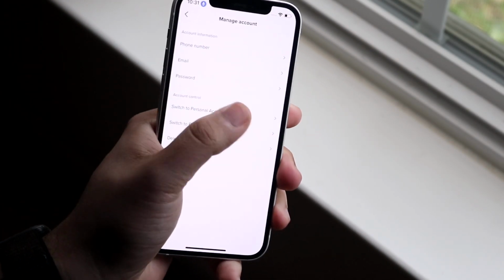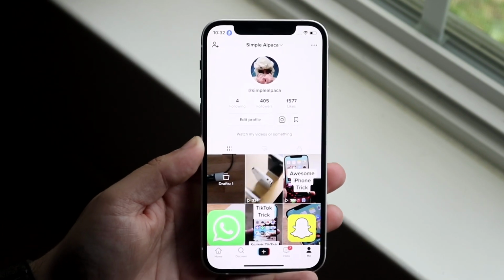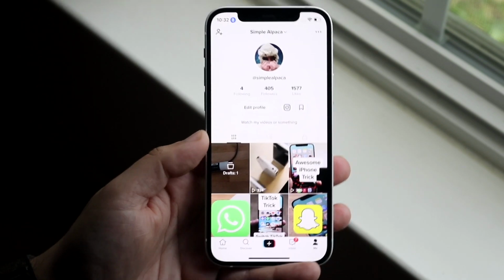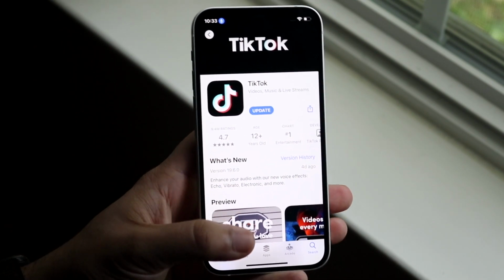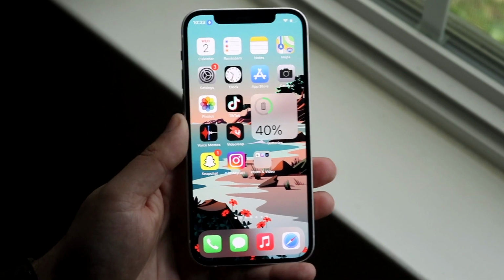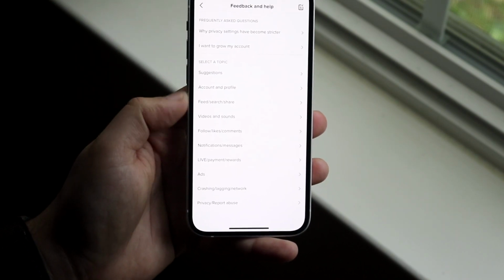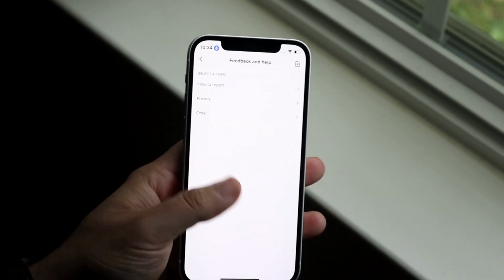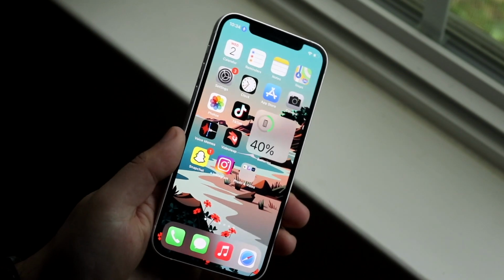Why Is My TIkTok Not Working?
Here is exactly why your TikTok may not be working!